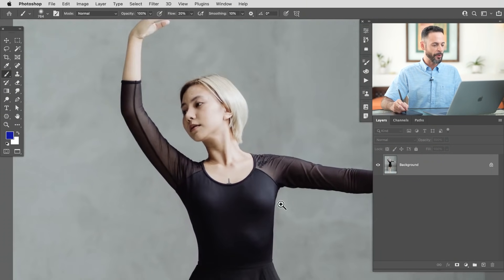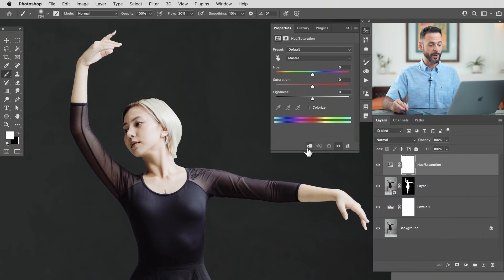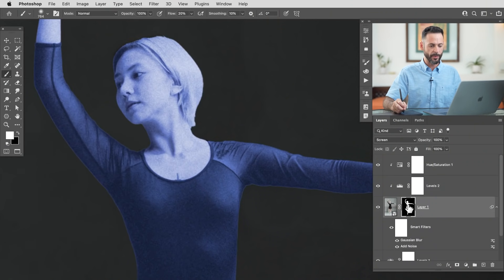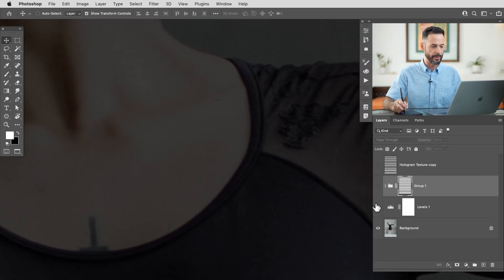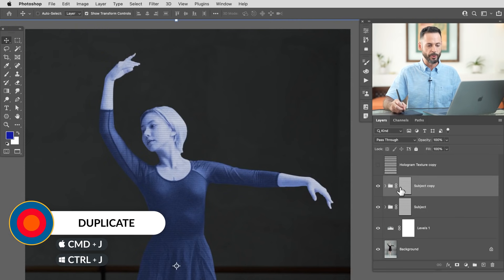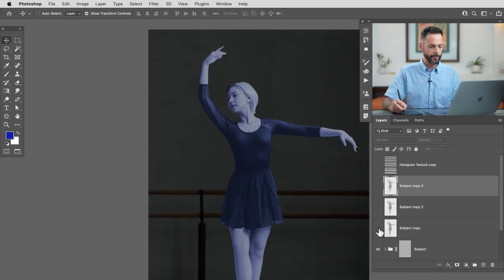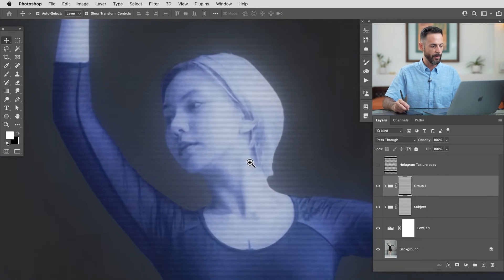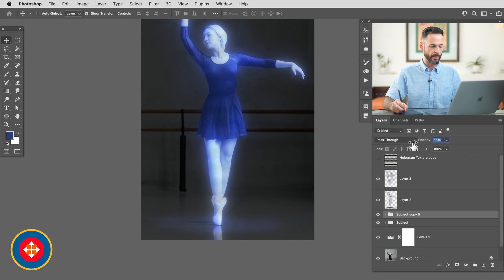Create a Hologram Effect in Photoshop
Learn how to create a sci-fi inspired hologram effect in Photoshop! Use a combination of Adjustment Layers, blurs, noise, Blending Modes, and textures to transform a person into an image from the future.